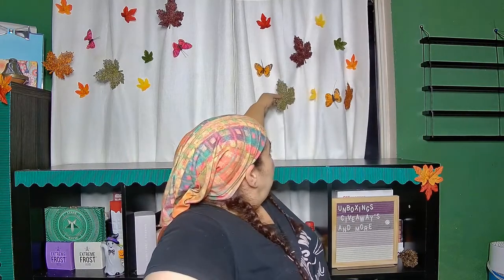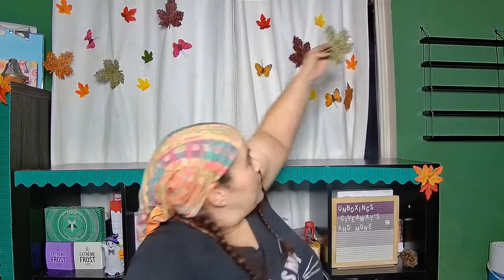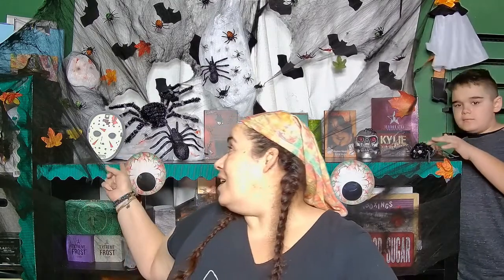31 Days of Halloween Changing my background for taping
YESSTYLE: MAKEUPMOM123